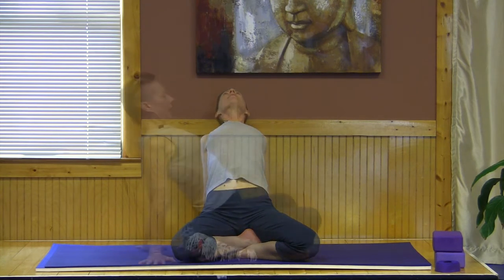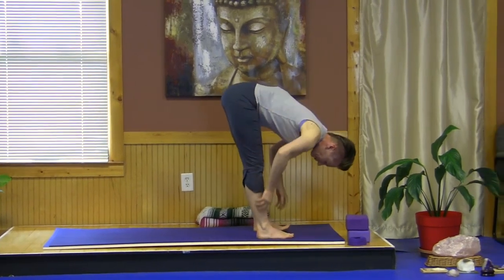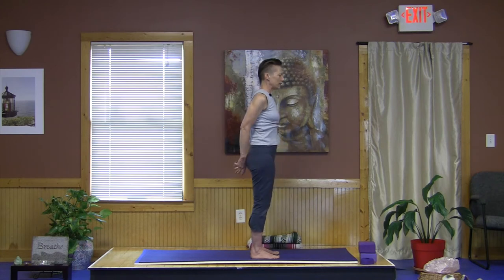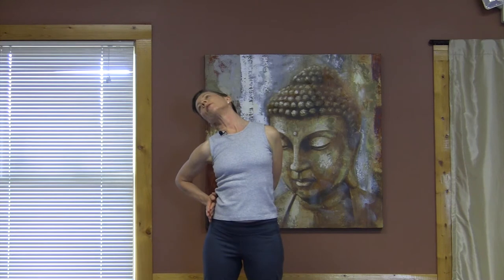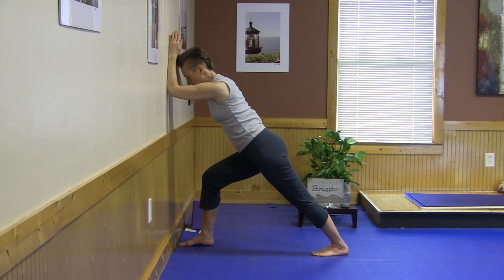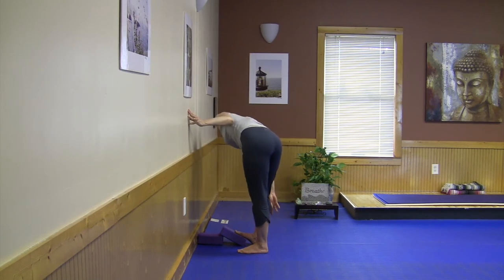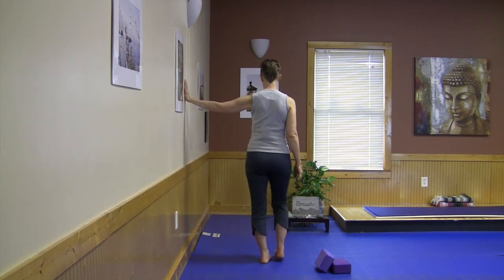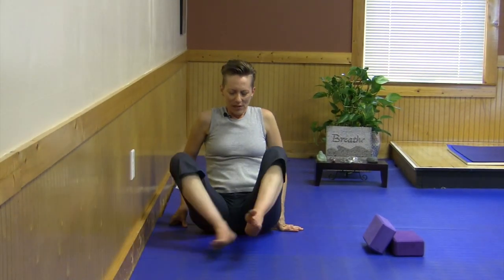Yoga class to strengthen and ground into Love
Shalan Hill guides you through a mindfulness meditation focused on loving kindness and the heart chakra. This class is mostly a standing sequence to clear and strengthen your foundation (root chakra) and clear and strengthen your love center (heart chakra).

Our apologies as small portions of this class have audio difficulties.

Ann Pauley - director, producer, videographer, editor, and production crew.

Sequence includes:

- seated meditation for mindfulness & loving kindness. (heart chakra)
- shoulder rolls
- seated back bend
- neck stretches
- cat/cow
- down dog
- rag doll fold
- low chair pose
- upward mountain
- standing snow angel arms w/ back strengthening
- standing side bend
- standing chest opener w/ hands clasped behind you
- divers back stretch
- standing side stretch w/ balance
- chicken wing shoulder/neck stretch
- mountain pose on toes w/ balance
- half chair pose
- half down dog
- warrior I on wall w/ focus on calf muscles
- crescent lunge
- deep calf stretch on blocks
- deep arm line stretch
- legs up the wall